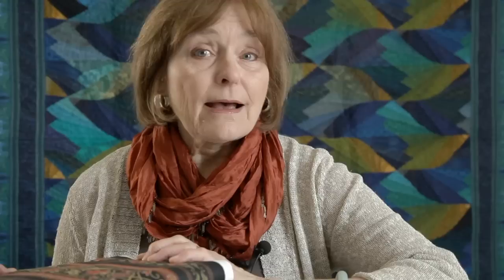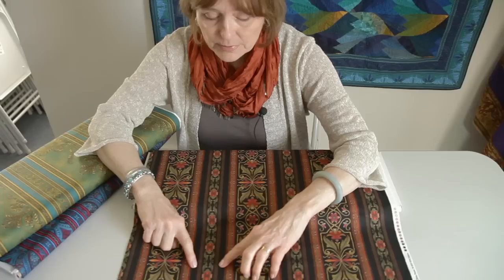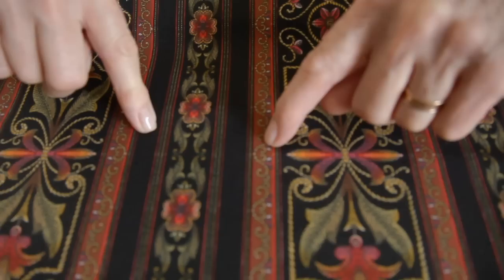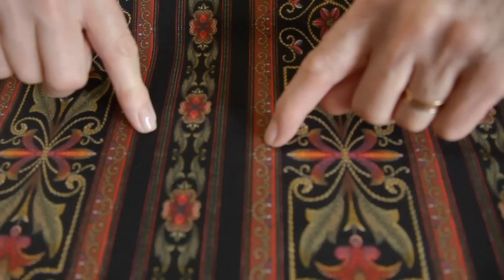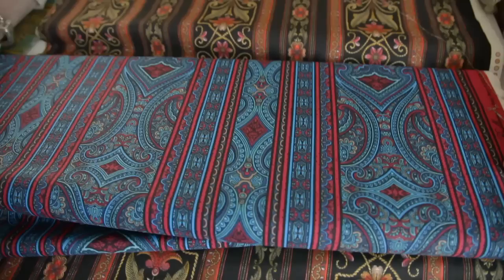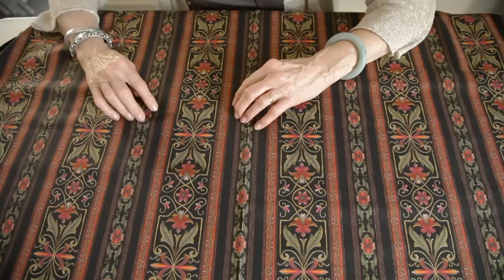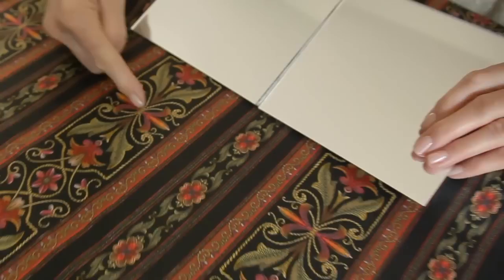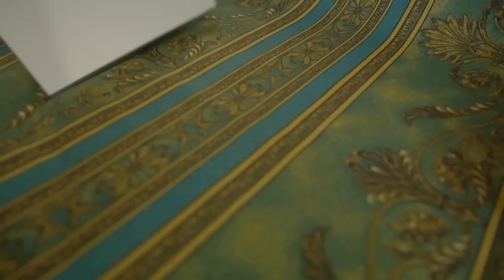An Introduction to Jinny Beyer Border Print Fabrics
Master quilter Jinny Beyer introduces you to some of the secrets of her border print fabrics.